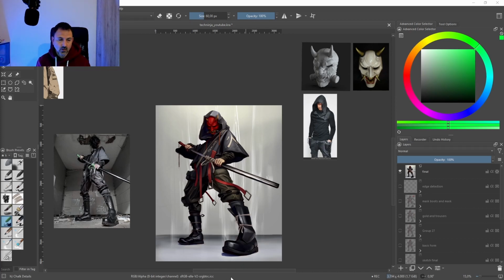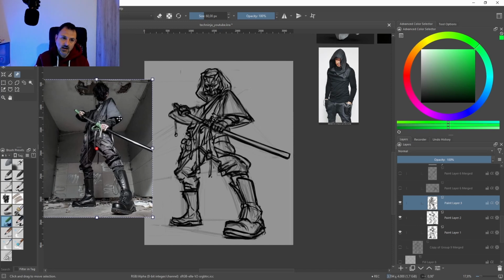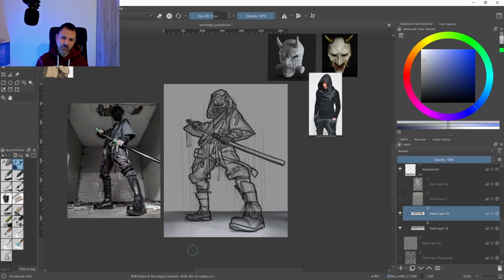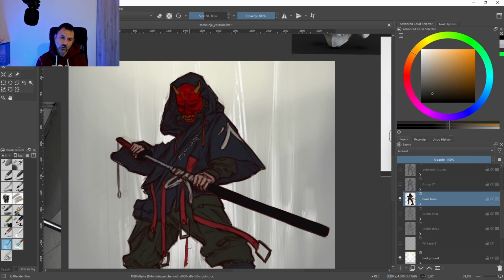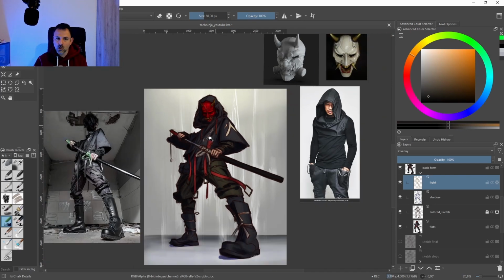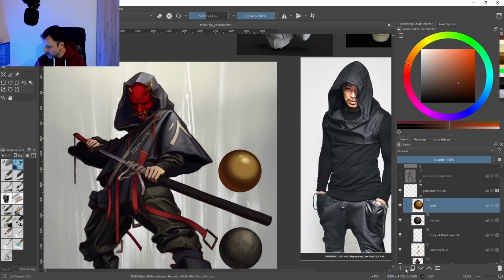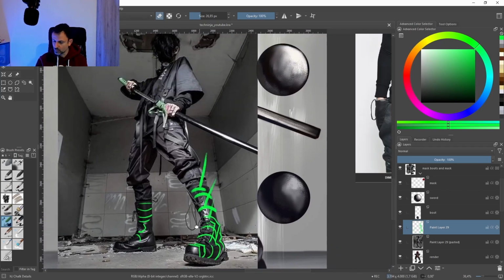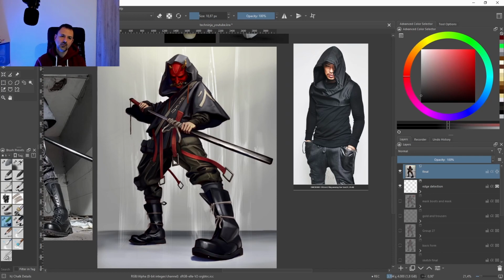Urban Samurai Character Design - Process Explanation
Drawing a modern Samurai. In this video, I explain my process step y step.